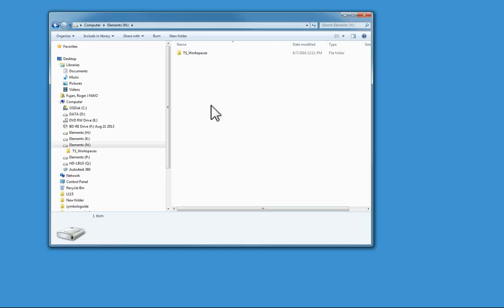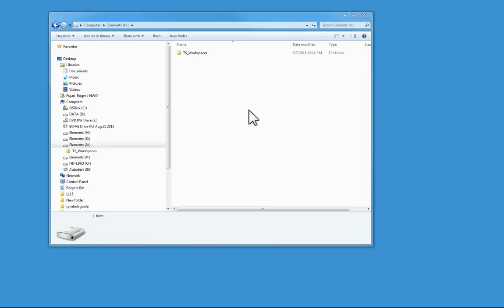AECWS - Choosing a location to install the Work Structure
A/E/C Work Structure Video - This video discusses the ways you might choose a location to install the Work Structure.